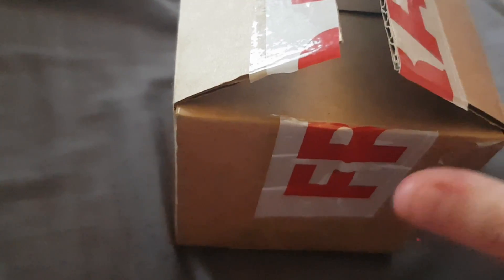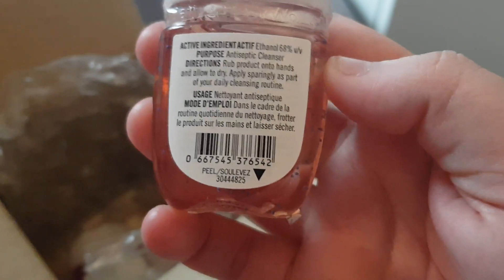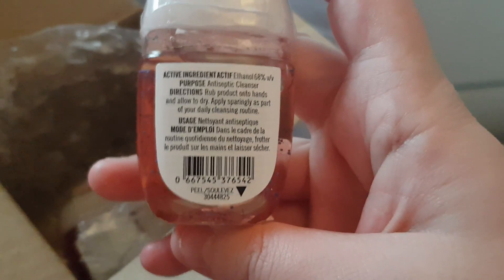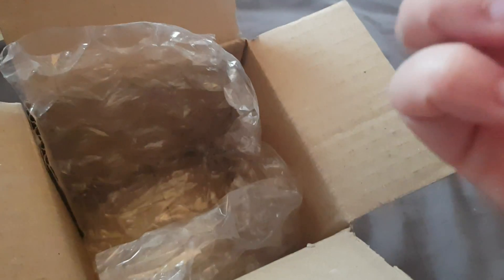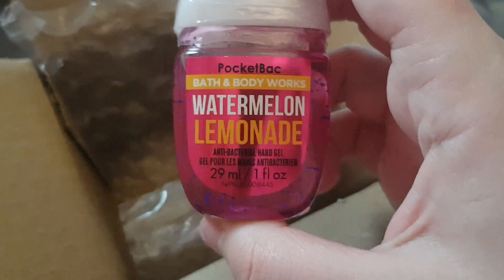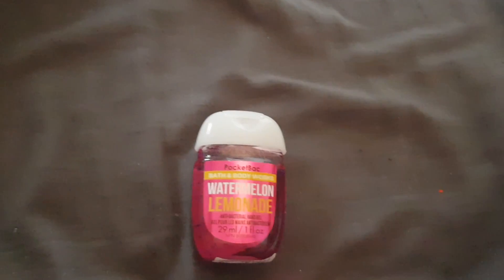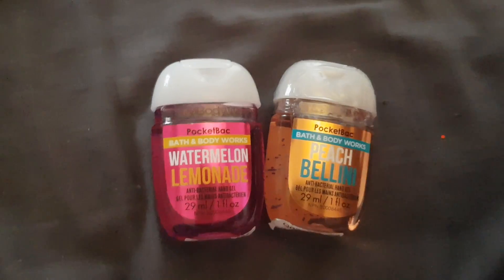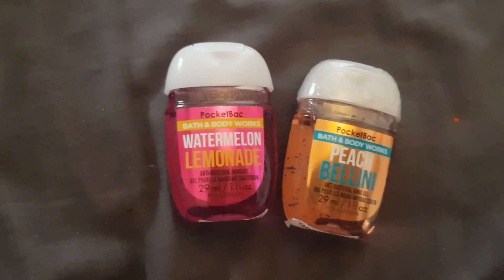ANOTHER Bath and Body Works Haul (I have a problem!)🛁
Welcome to my video! Thank you for taking the time to watch and I hope you enjoyed watching! Below you can find some of the links talked about today! I hope you have a wonderful day!

PR for Autumn Crafting (Use ALICE20 for 20%)

PR for LittleFriendlyDesigns (Mention “Alice” in Notes)